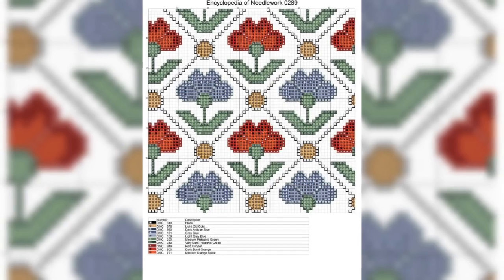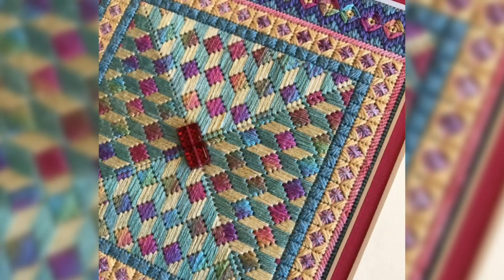#1 amazing beautiful cross-stitch flowers pattern